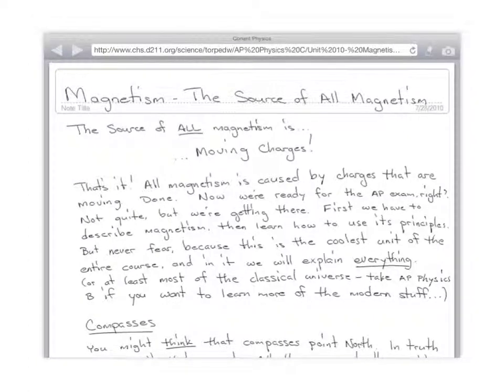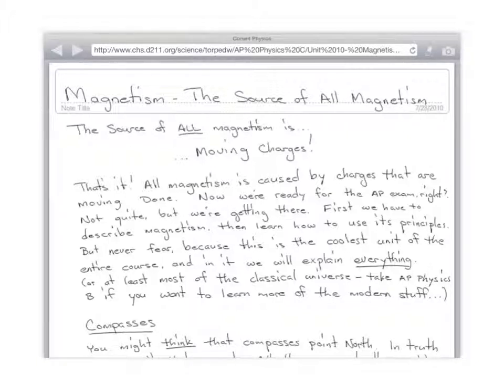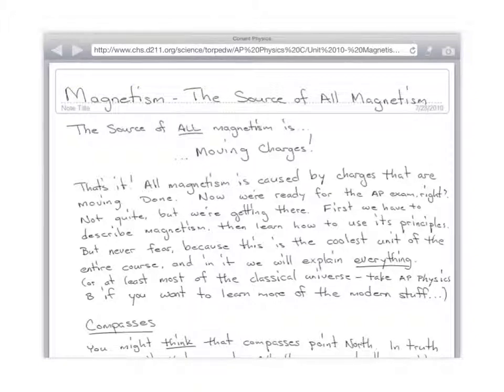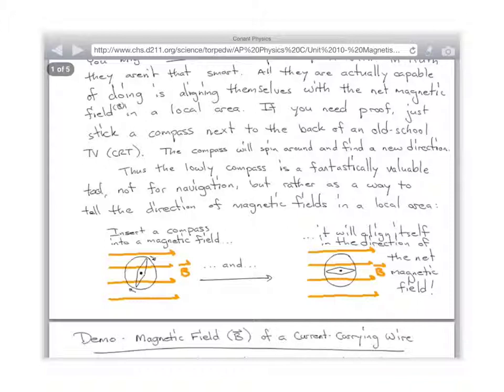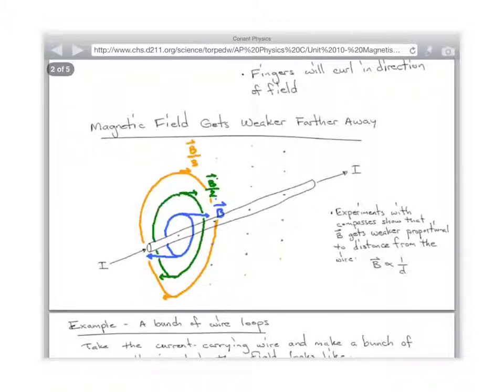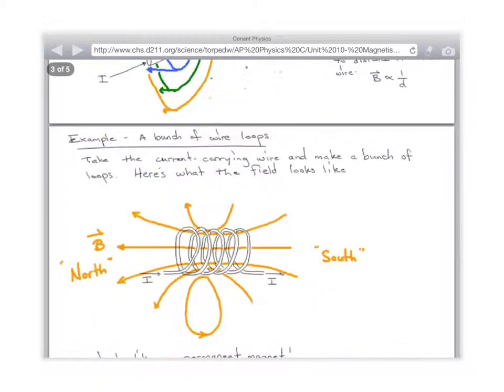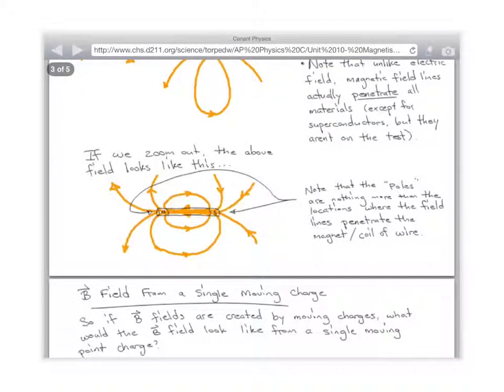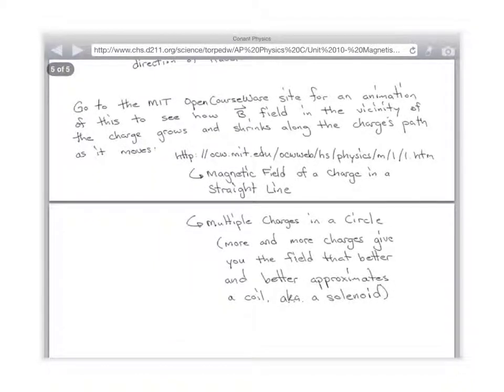Source of Magnetism - AP Physics C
A comparison between permanent magnets and a current-carrying coil of wire.  Oersted's experiment, using a compass to detect a magnetic field.  Using the rot hand rule to determine the direction of a magnetic field created in a solenoid.